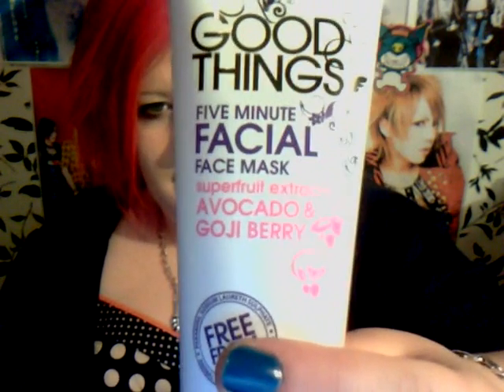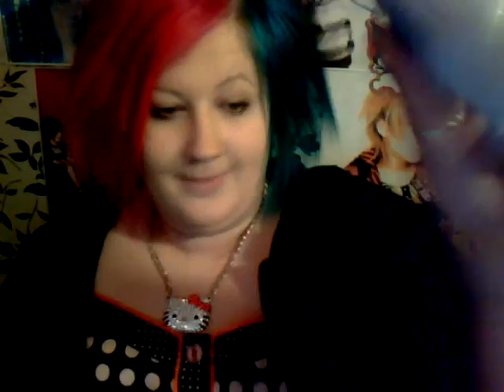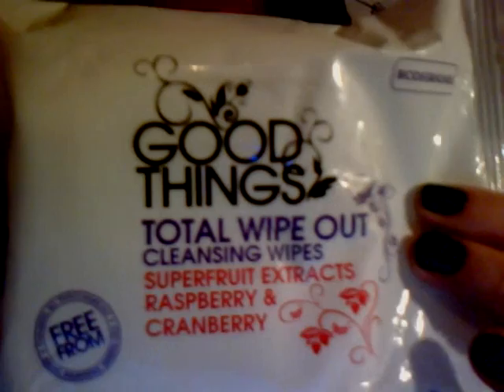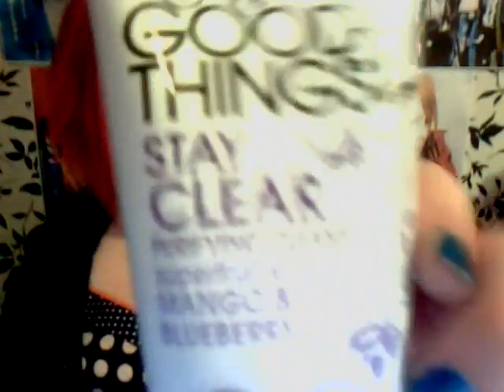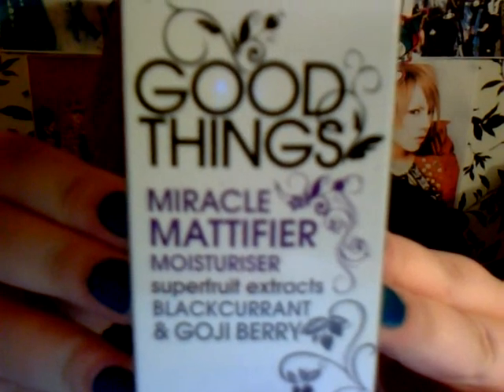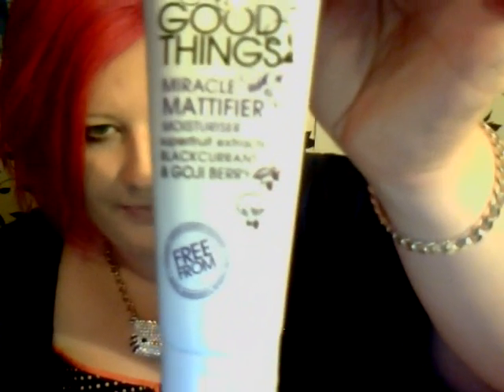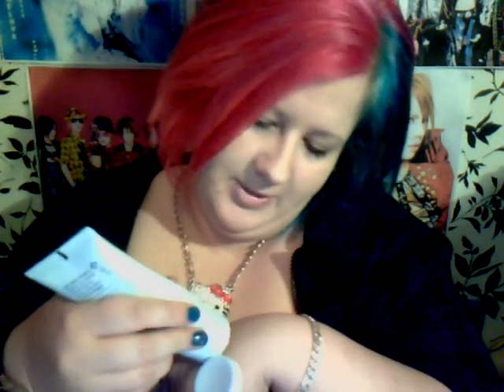Good Things Skincare Review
Items mentioned -
Stay Clear Cleanser
Five Minute Facial Face Mask
Total Wipeout cleansing wipes
Stop That Spot gel
Miricle Mattifier moisturiser